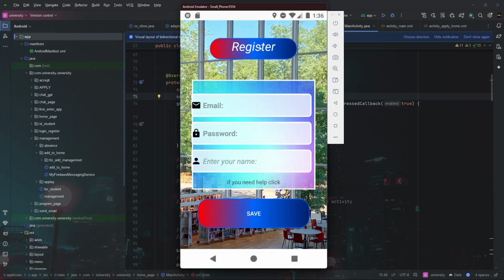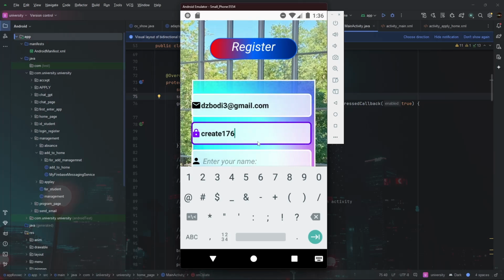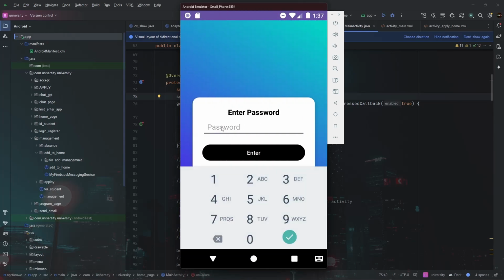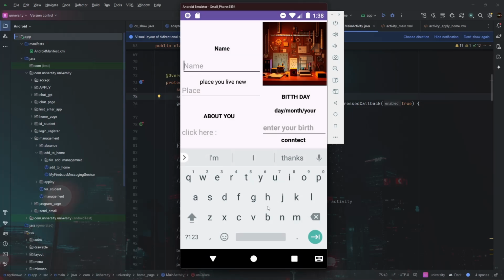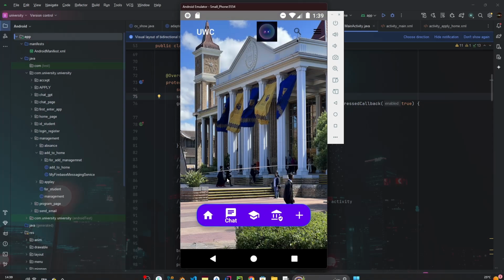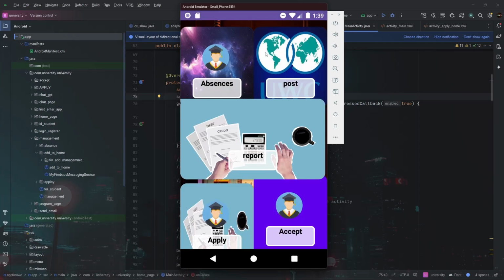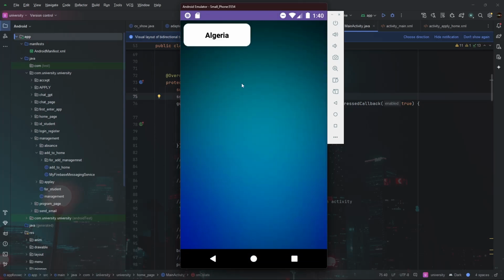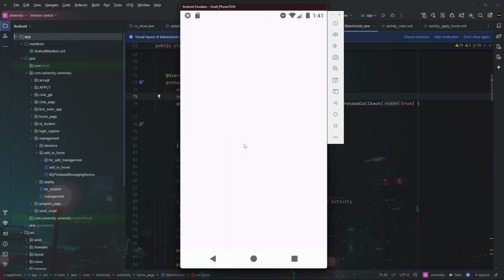🌍 UWC Application App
🌍 UWC Application App - Making the Application Process Easier! 🎓📱
Hello everyone! 👋 In this video, I’m excited to share an app I developed to help students apply to United World Colleges (UWC). 🎯

✨ Key Features of the App:
✅ Information about UWC schools and programs 🏫
✅ Step-by-step application guidance 📋
✅ Easy tracking of application status ⏳
✅ Tips to improve your chances of acceptance 🎯
✅ User-friendly and intuitive interface 📱

💡 Why Did I Create This App?
I'm Abdallah, a young developer passionate about making education more accessible. As someone interested in applying to UWC, I built this app to simplify the process for myself and others! 🚀